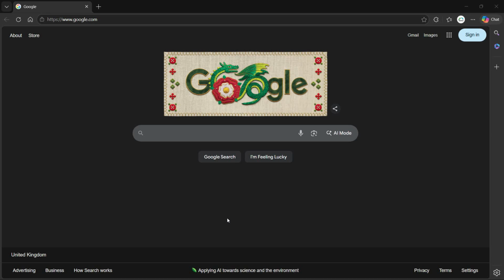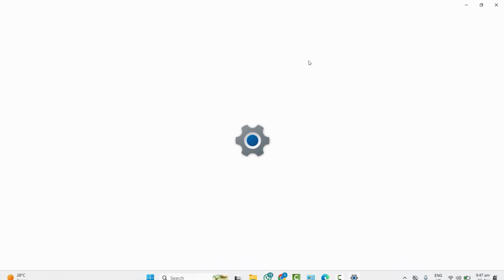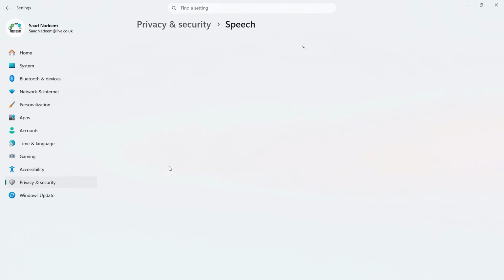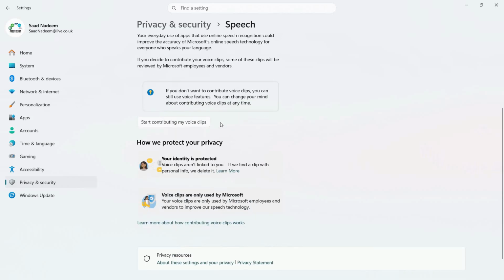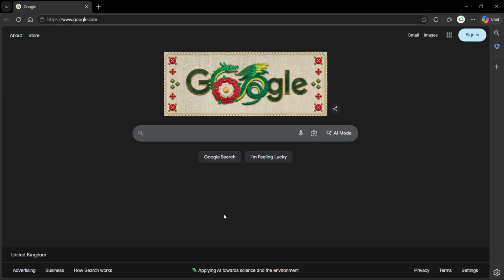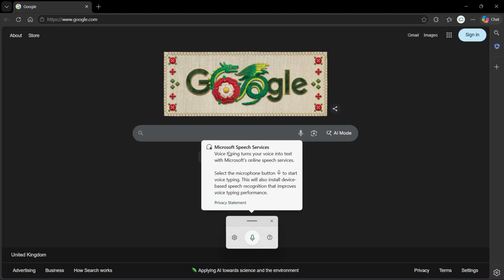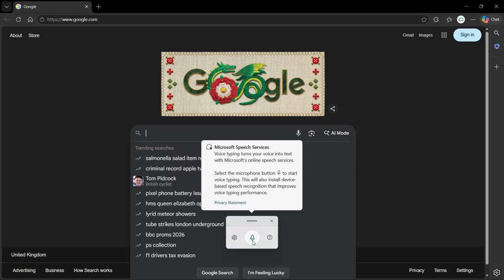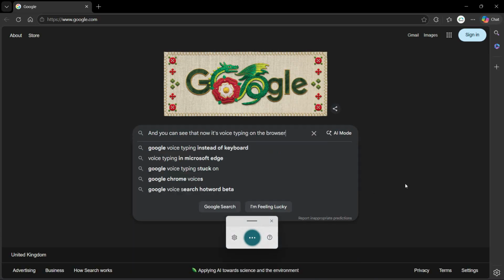How To Use Voice Typing in Microsoft Edge on Windows 10 (Speech to Text Guide)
Learn how to use voice typing in Microsoft Edge on Windows 10 PC or laptop.

If you want to type using voice instead of keyboard, this guide helps enable it.

Common issues:
– Voice typing not working
– Microphone not detected
– Speech recognition error
– Cannot convert voice to text

You will learn:
– Enable voice typing
– Use speech to text feature
– Fix microphone issues